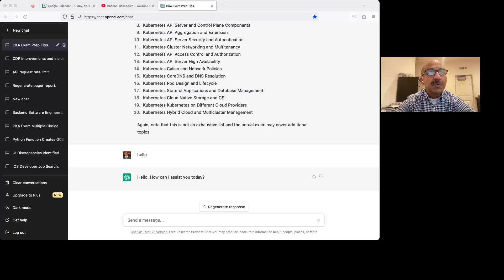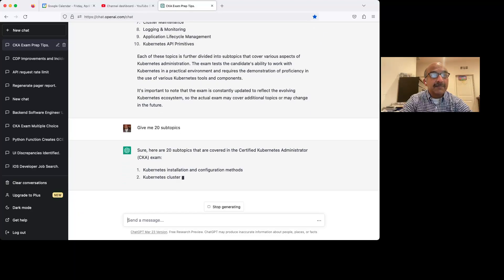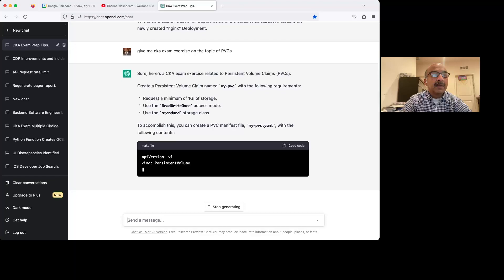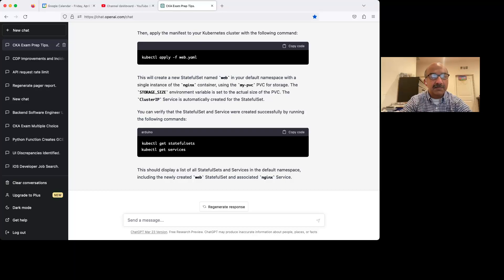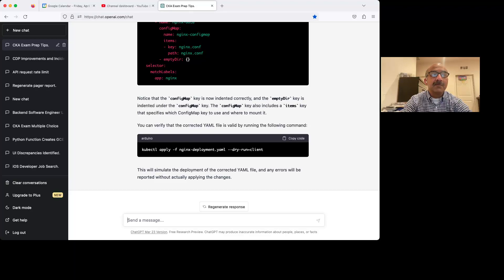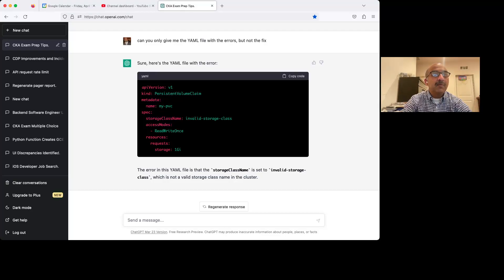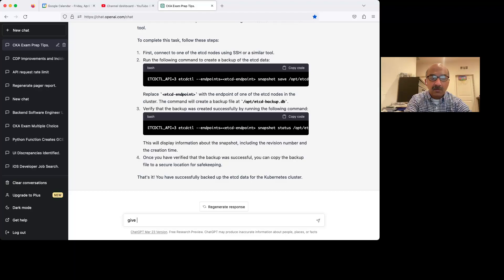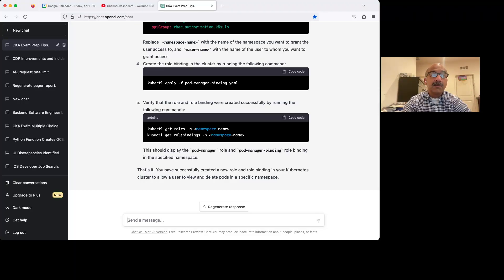How to use ChatGPT to prepare for the CKA (Kubernetes Certification) exam for free: a demo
In this demo I show you how you can ChatGPT as your trainer the CKA exam for free.